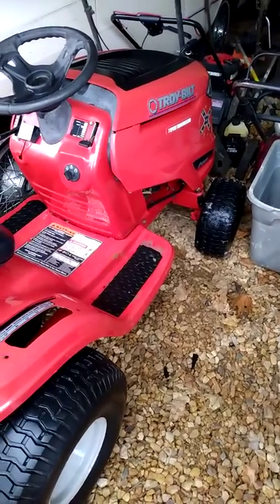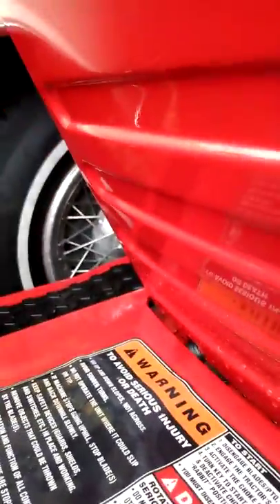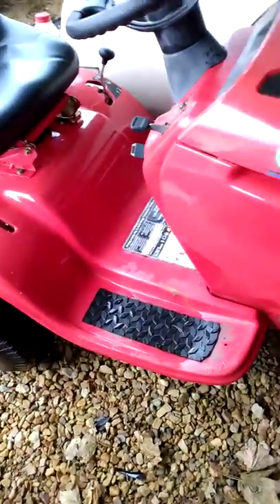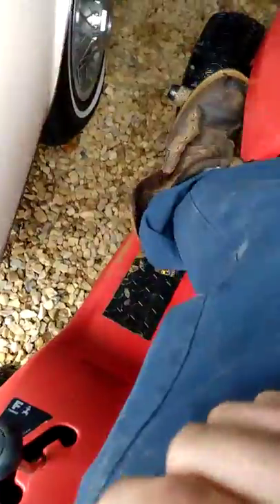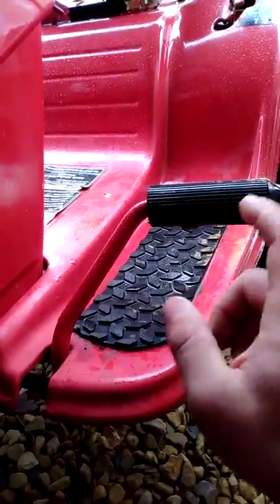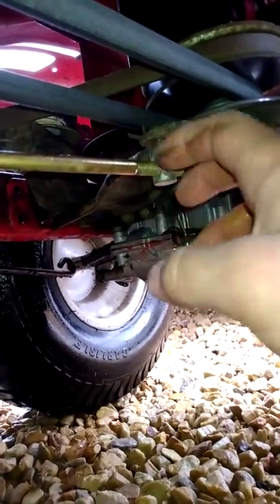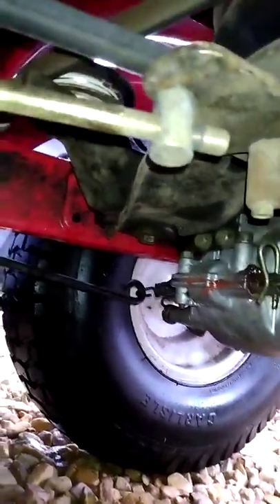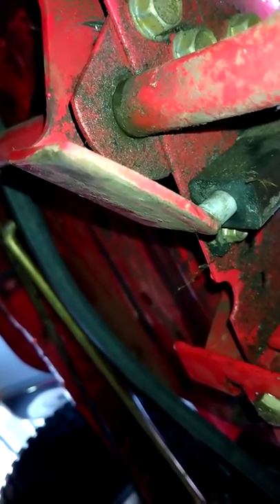How to adjust excessive clutch slop on an MTD riding lawn mower with the VSP system